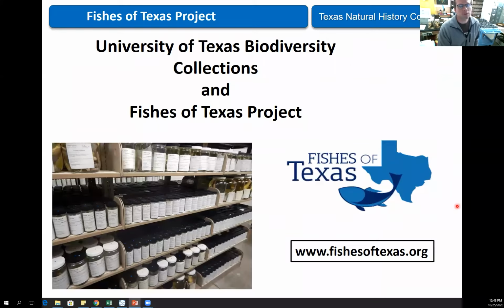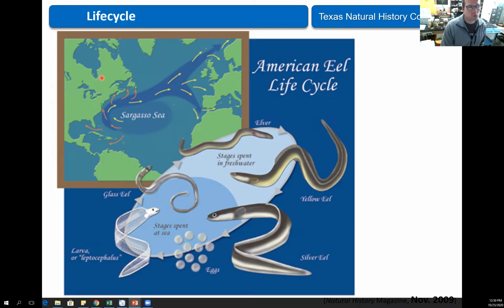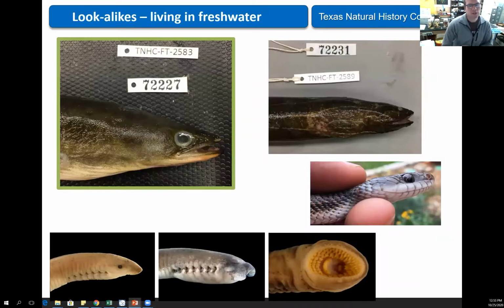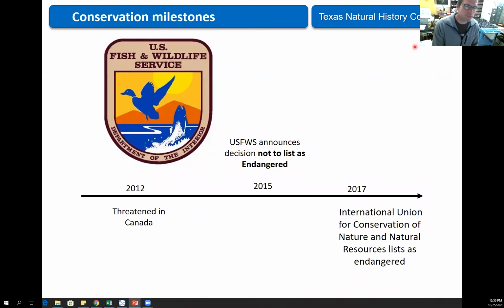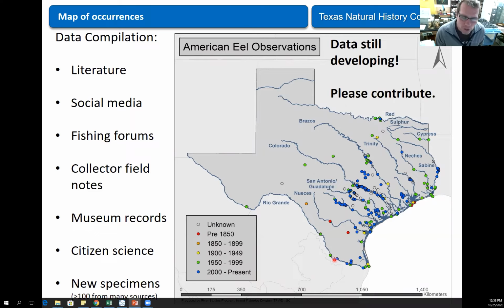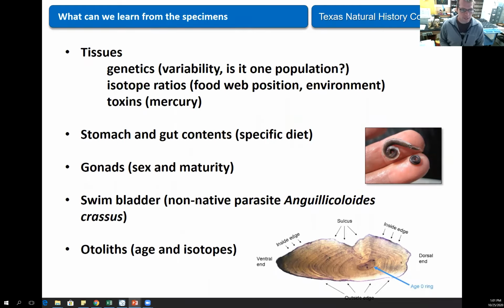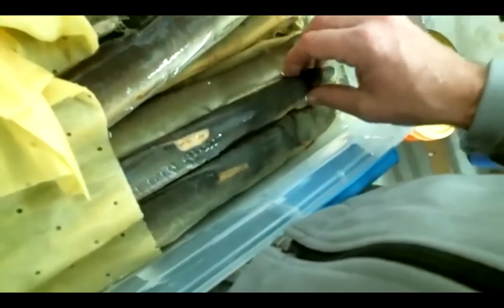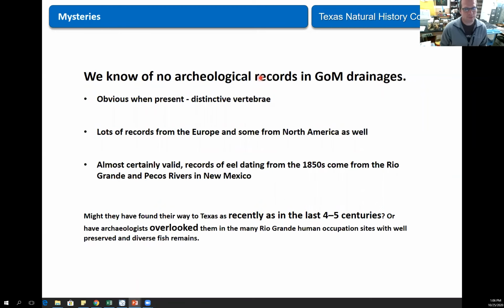The Real Eel